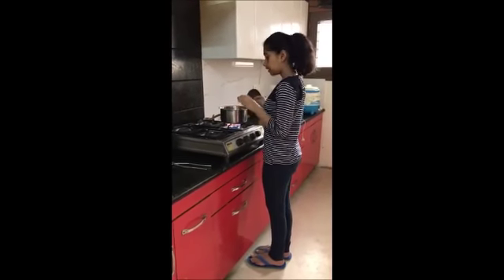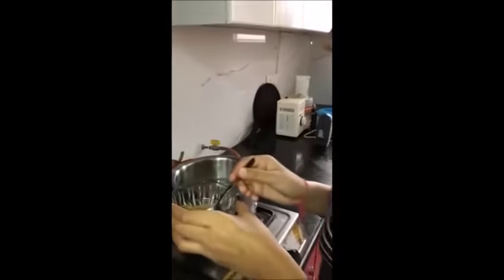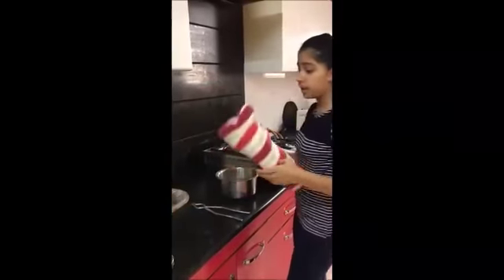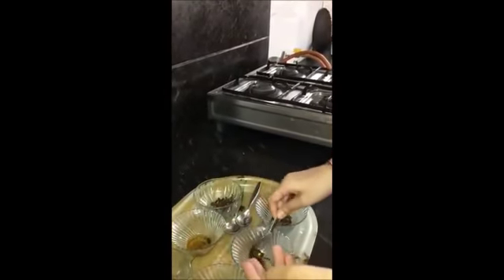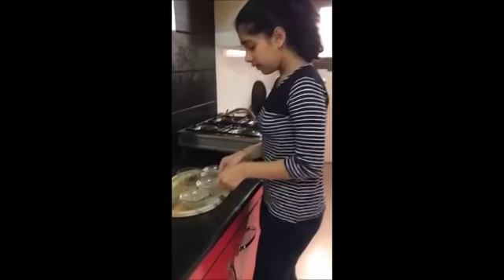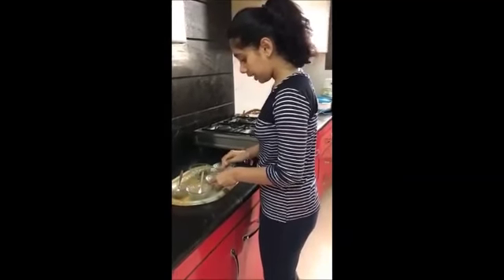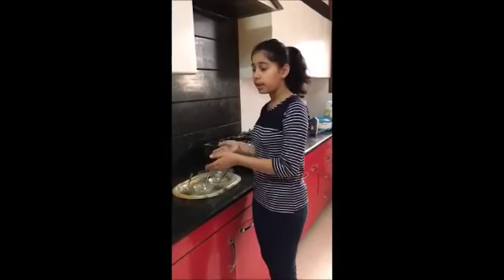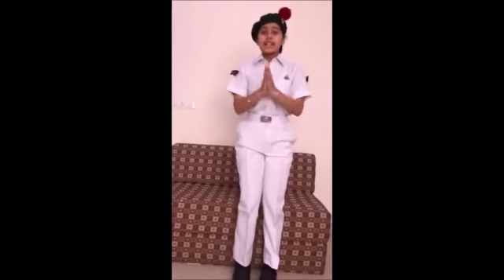Covid 19 dry cough and sour Thorat treatment shared by Cadet Namita naval wing Carmel convent school